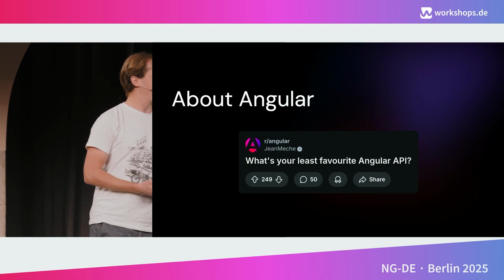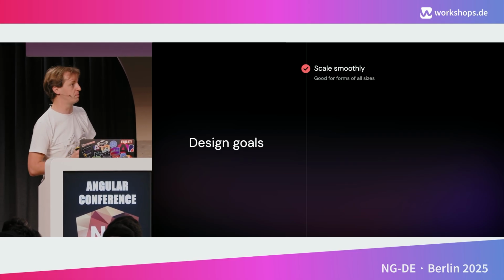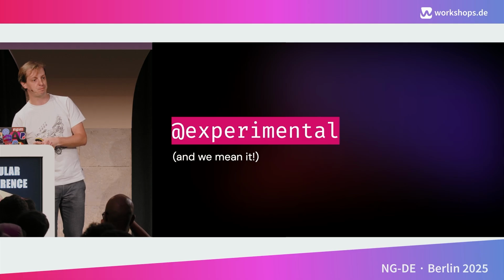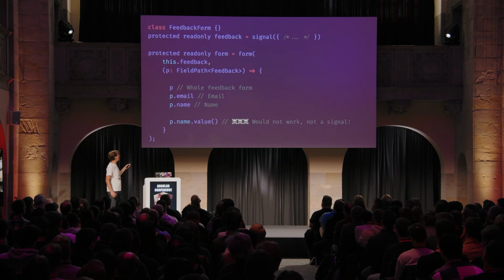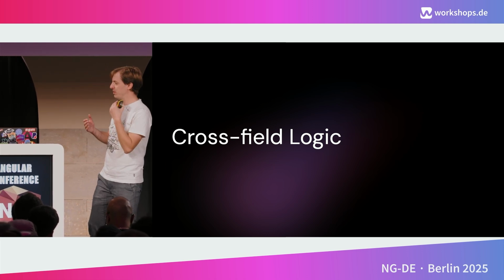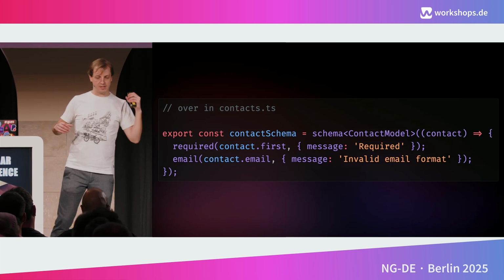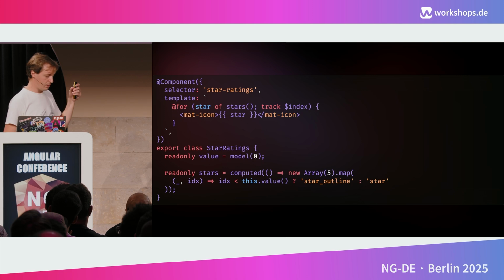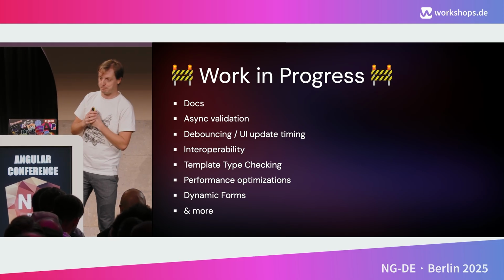Forget that you hated writing forms with Signal Forms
Matthieu Riegler - Over the last year, we've been reimagining Angular forms with a new signal-driven model that's reactive, composable, and declarative by design. Let's dive into this experimental API that the Angular Team is excited to launch in v21 !